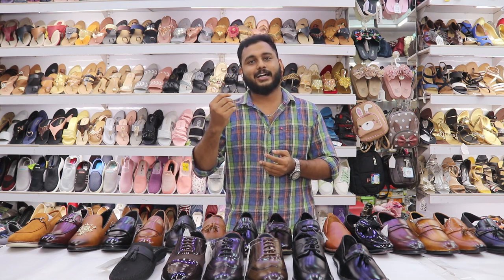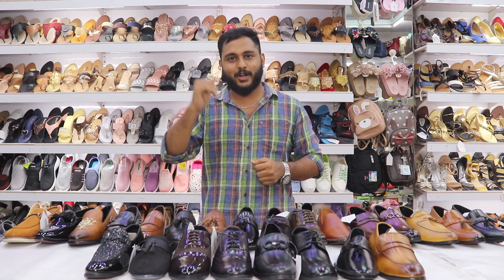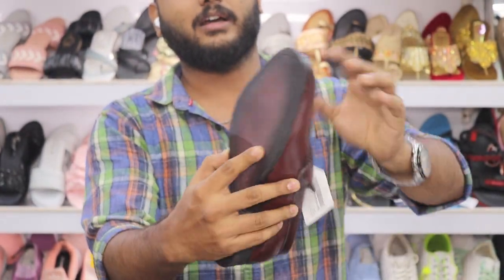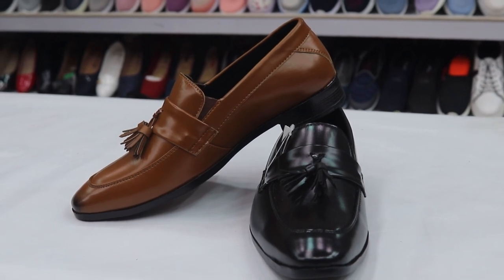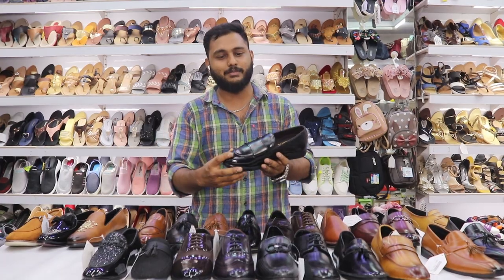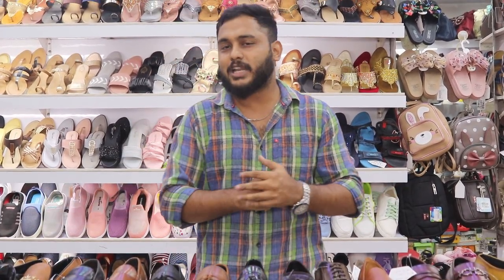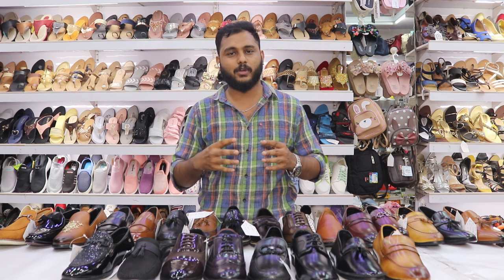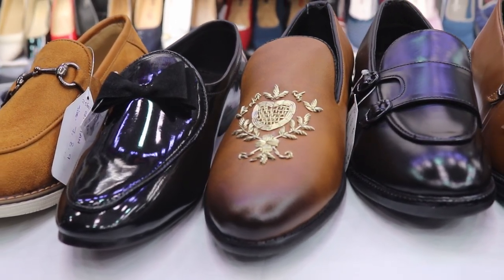FORMALS & CASUAL BRANDED LOAFERS | 1 WAY SHOES | Tondiarpet | Chennai | Cheapest shoes in Chennai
Formal and Casual Loafers at 1wayshoes
Variety of Colors Available at store
Best Quality and Branded shoes to choose one and only 1 WAY SHOES

ADDRESS :  No.6, Old, 70-A, Kummalamman Koil St, Tondiarpet, Chennai, Tamil Nadu 600081.

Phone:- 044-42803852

NOTE:-Wish to join 1 WAY group👇🏻
(WATCHES ,MEN’S FASHION DRESSES, SHOES, ACCESSORIES )